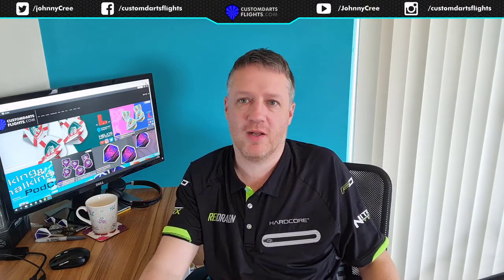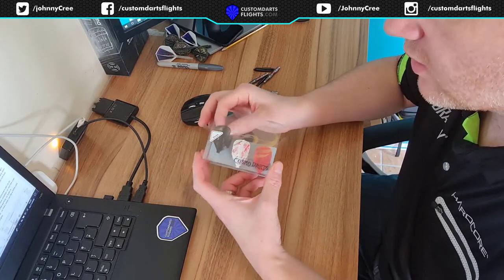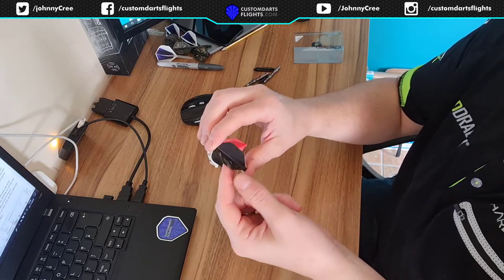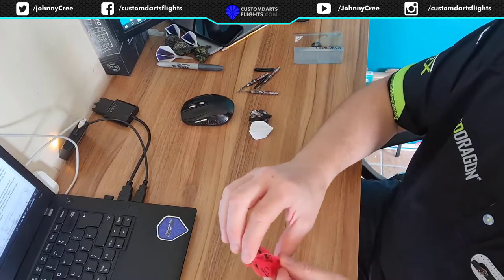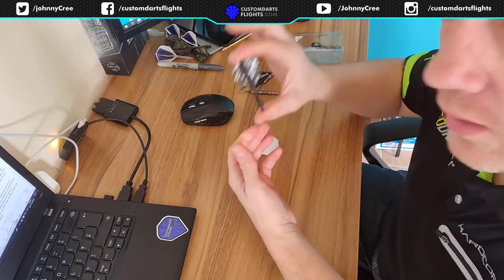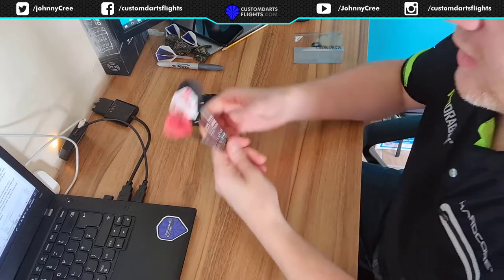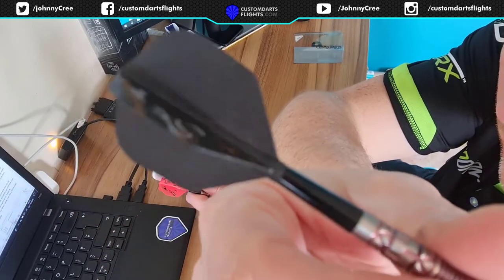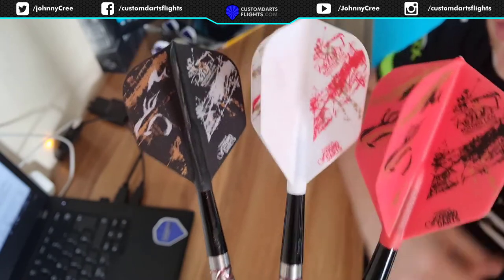Royden Lam Cosmo Darts Flights Review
A quick review of the Royden Lam Cosmo Darts Flights, reviewed by Johnny Cree from CustomDartsFlights.com Showcasing Cosmo Darts moulded flights, mixed set of the PDC Asian tour darts professional Royden Lam.

Keep those arrows straight!